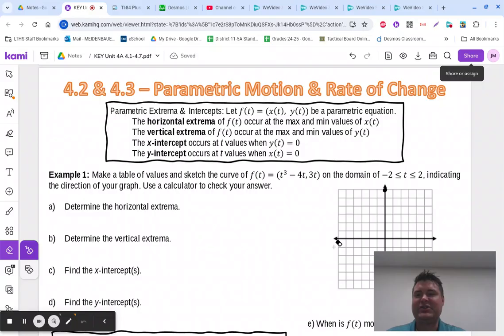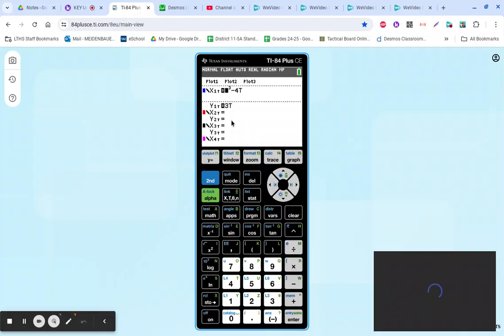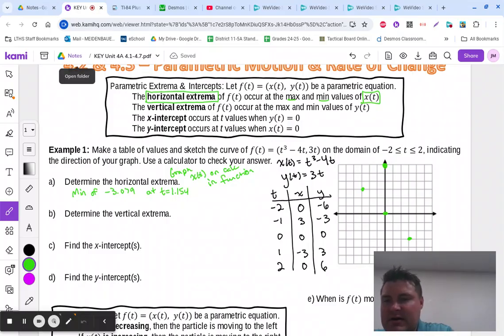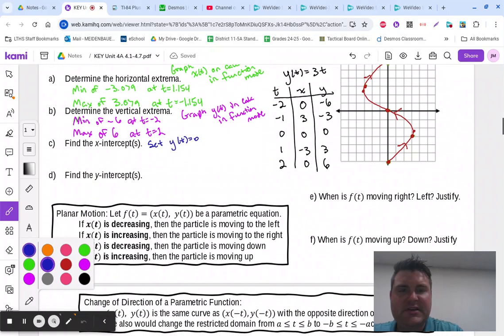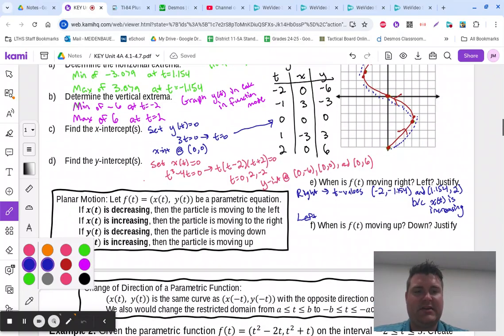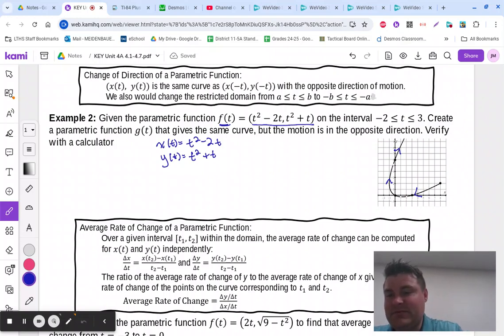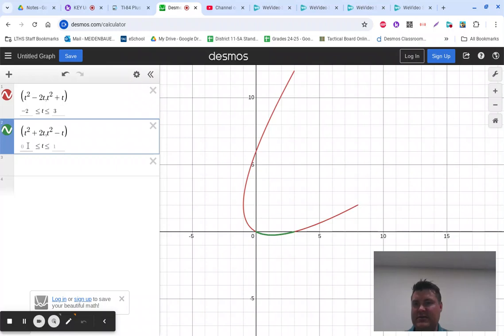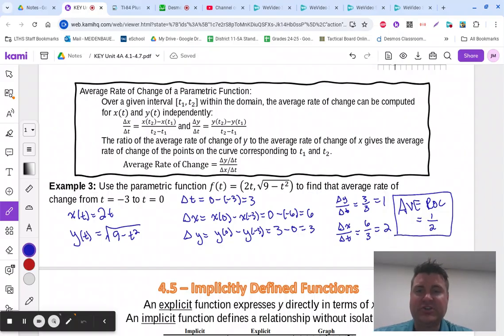AP PreCalculus - 4.2& 4.3 Parametric Motion & Rate of Change